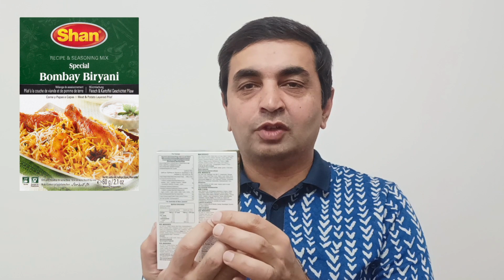Delicious Shan Bombay Biryani Recipe With a Twist! Chicken Biryani with Raita Recipe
00:00 Introduction
00:54 Biryani Preparation
05:12 Raita Recipe
07:01 Layering the Biryani

Indulge in the aromatic flavours of Shan Bombay Biryani with this easy-to-follow recipe. Join me as I show you my wife's secret variations that take this dish to a whole new level. No matter which chicken biryani marinade you have, you can recreate this delicious meal by following the same steps. And if you want the perfect accompaniment, don't miss out on the instructions for making refreshing cucumber raita.

Ingredients for Biryani
- 3 Cups Rice (I have used basmati rice)
- Shan Bombay Biryani seasoning mix ( Can be replaced with other seasonings)
- 2 large onions
- 1 tbsp Ginger Garlic paste
- 1.5 Kg Chicken with bones
- 4 Large potatoes
- 3 medium tomatoes
- Tomato paste
- 1/2 cup yoghurt
- 1 cup peas
- 5 boiled eggs

Ingredients for Cucumber raita
- 1 whole cucumber
- 1 large onion
- Mustard seeds
- Curry leaves
- Salt
- Green Chillies